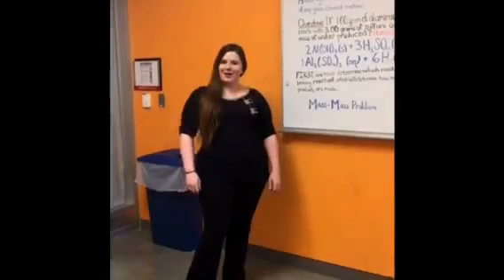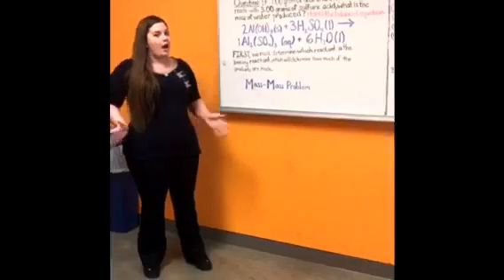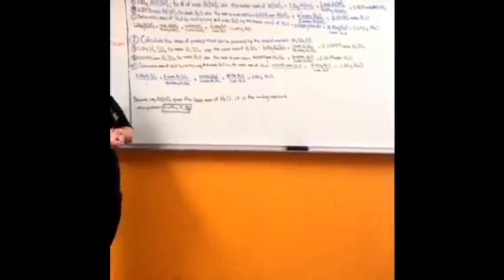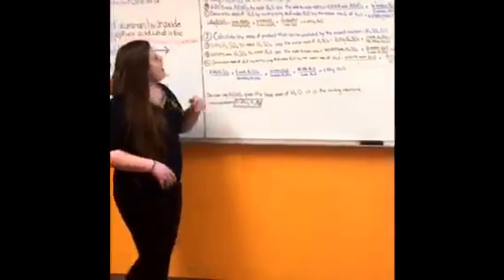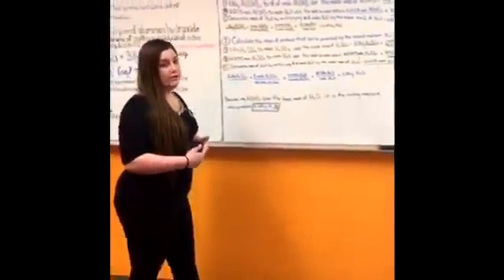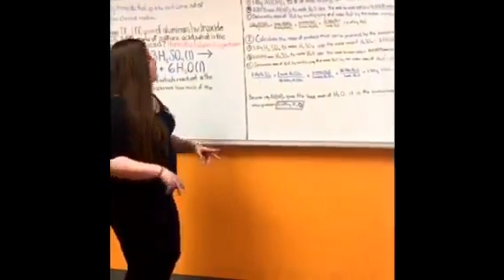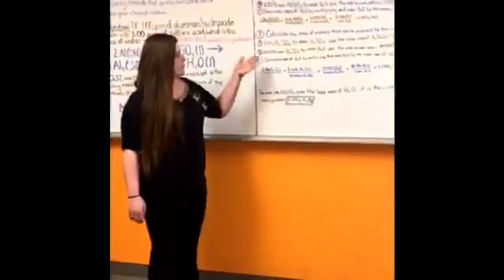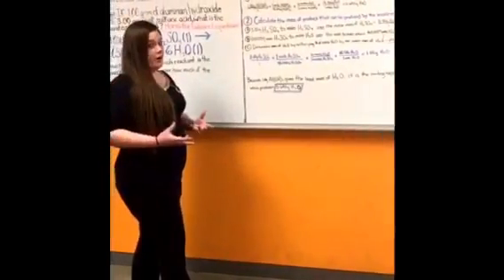CHM130-Stoichiometry-Limiting Reagent Mass to Mass Problem #65-By: THE 3 AMIGOS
*I apologize that you can't see what I wrote on the board*

"If 1.00 gram of aluminum hydroxide reacts with 3.00 grams of sulfuric acid, what is the mass of water produced?"

The balanced equation for this reaction is:
2Al(OH)3(s) + 3H2SO4  produces  Al2(SO4)3 + 6 H2O.

We must determine which reactant 1.00g Al(OH)3 or 3.00g H2SO4 is the limiting reactant (AKA which reactant will produce the least mass of H20).
First, we must calculate the mass of H2O that can be produced be 1.00g Al(OH)3. To do this we mus calculate how many moles are in 1.00g Al(OH)3 using the molar mass of Al(OH)3:
1.00g Al(OH)3 x 1 mole Al(OH)3/78.004g Al OH3=0.0128 moles Al(OH)3. Next we apply the mole to mole ratio to convert moles of Al(OH)3 to moles H2O using the coefficients from the balanced equation: 0.0128 mole Al(OH)3 x 6 moles H2O/2moles Al(OH)3= 0.0385 moles H2O. Finally, we determine the mass of the H2O by multiplying it's molar mass by the number of moles of H2O: 0.0385 mol H2O x  18.016g H2O/1mol H2O = .693g H2O of product.

Part 2: We must Calculate the mass of H2O that can be produced from 3.00g H2SO4. (a) Calculate the moles of the reactant. (b) Calculate the moles of the product. (c) Calculate the mass of the product.  Now let's convert the given mass of  3.00 grams of H2SO4 to number of moles by dividing 3g H2SO4  by the molar mass of H2SO4: 3.00g H2SO4 x Imole H2SO4/98.086g H2SO4 = 0.03059 mol H2SO4.  Next, we apply the mole ratio to convert the moles of the H2SO4  to the moles of H2O using the coefficients from the balanced equation" 0.03059 mol H2SO4 * 6 mol H2O/3 mol H2SO4 = 0.06118 mol H2O.  Finally, we determine the mass of the H2O by multiplying it's molar mass by number of mol H2O: 0.06118 mol H20 * 18.016g H2O= 1.102g H2O product.

So, 1.00g AL(OH)3 produced 0.693g H2O and 3.00g H2SO4 produced 1.102g H2O. Because Al(OH)3 produced the least amount of  H2O (and will be totally consumed when this chemical reaction is complete) it determines how much H2O is produced. The limiting reactant gives the least amount of product. The actual mass of product obtained from the chemical reaction is the lesser of the 2 product masses, therefore the limiting reactant is Al(HO)3 and the mass of  H2O produced in this chemical reaction is 0.693g H2O.